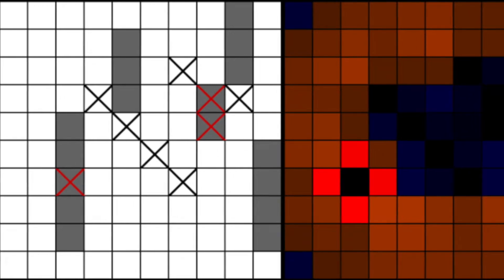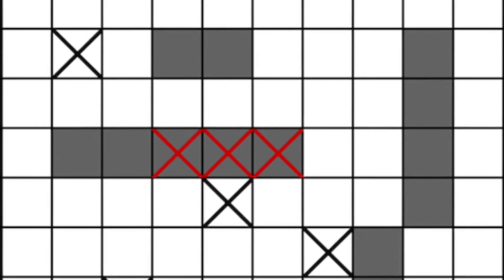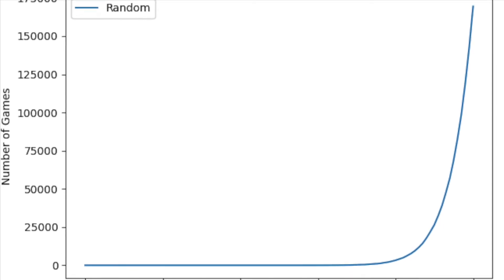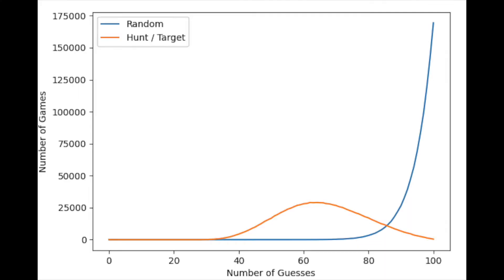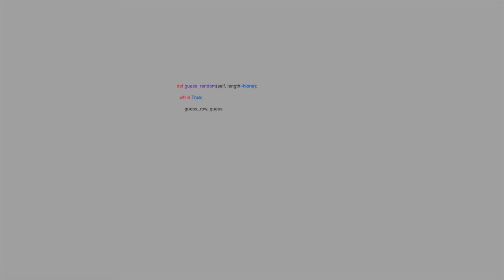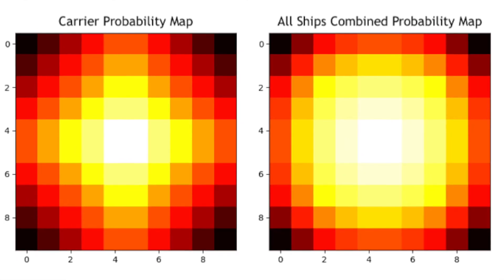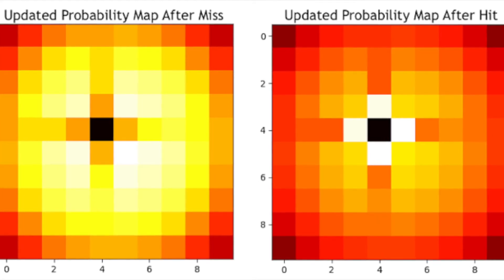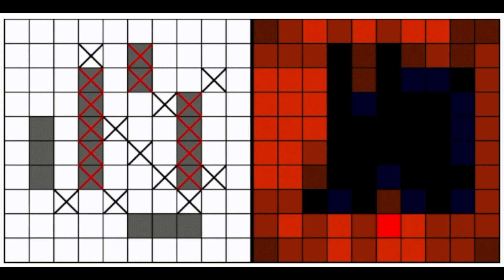Coding an Intelligent Battleship Agent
Developing a strategy from random guessing to superhuman performance. Battleship seems to be a pretty popular format to test a variety of AI strategies. Online you can find a wide array of approaches, from reinforcement learning to genetic algorithms to Monte Carlo methods. One of the most viewed pieces of media on the topic is a Youtube video by the channel Vsauce2. In the video, they describe a probability-based algorithm that leads to strategies far more sophisticated than a human player could reasonably use. That video led me to this blog post by Nick Berry of DataGenetics, who describes the algorithm in great detail.

Read exclusive articles, book chapter and hundreds of source code, which you can use to put on your resume to make it shine.

All the explanation are published on medium for free, please follow me on medium.

All of the source is also published on substack.

battleship algorithm,
battleship ai algorithm,
battleship probability algorithm,
optimal battleship strategy,
battleship best placement,
probability of winning battleship,
battleship reinforcement learning,
hardest battleship layout,